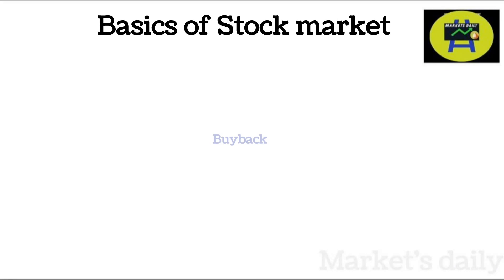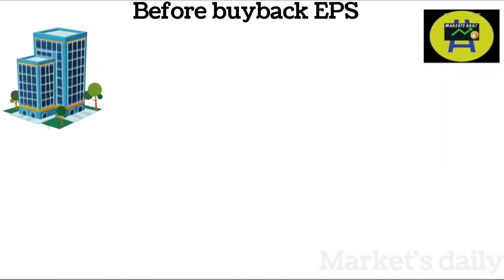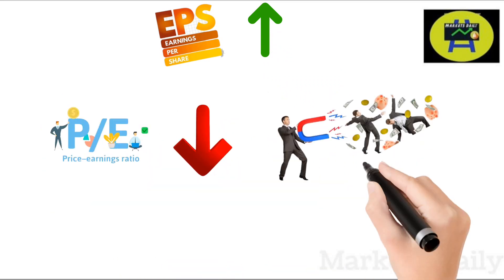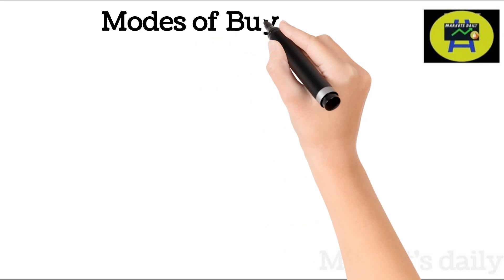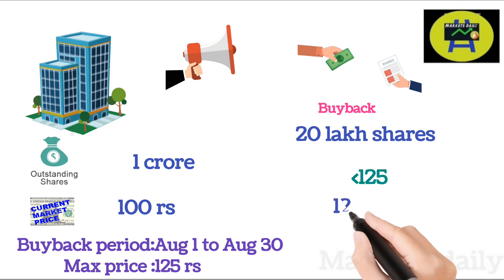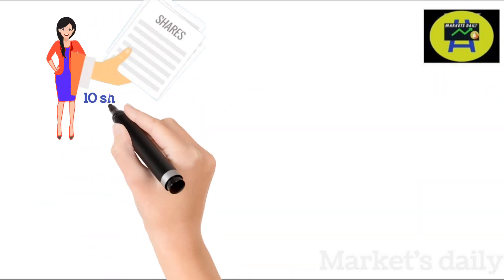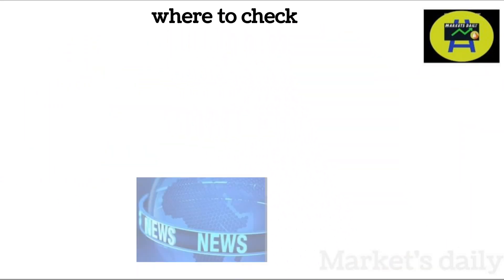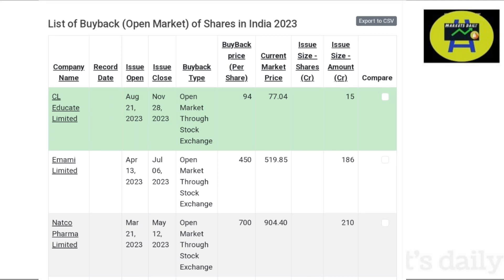What Is Buyback Of Shares? | Open market offer &Tender offer explained using animation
Learn stock market from basics

In this vedio we have covered
1.what is buyback?
2.Benefits of buyback?
3.Eps calculation before and after buyback.
4.PE calculation
5.Reasons for buyback
6.2 Modes of buyback
7. Open market offer
8. Tender offer
9.Acceptance ratio
10.where to check upcoming buyback news